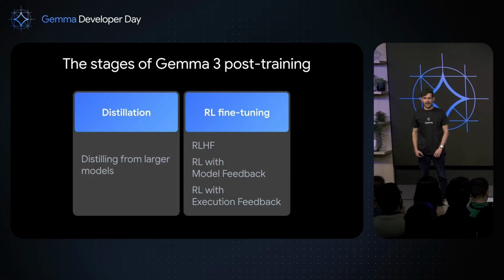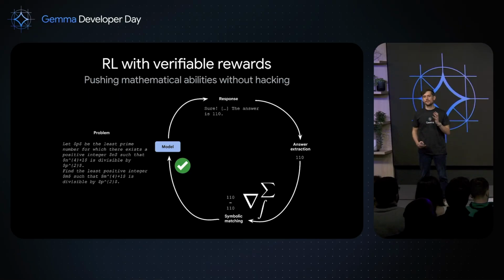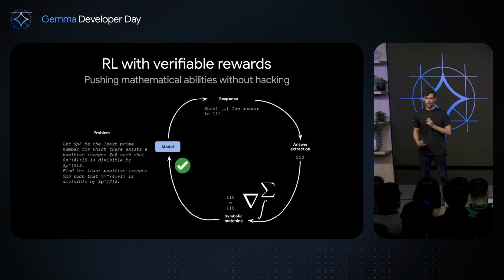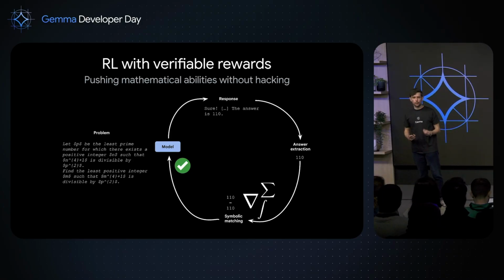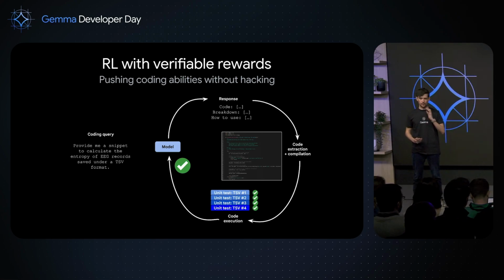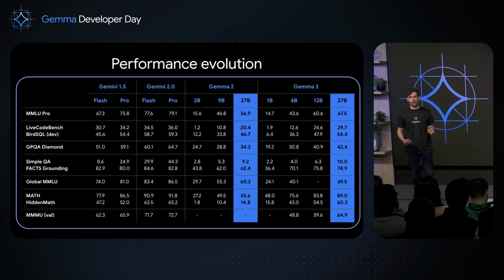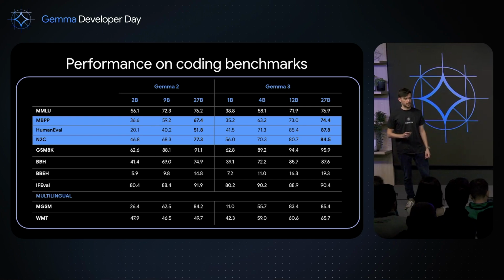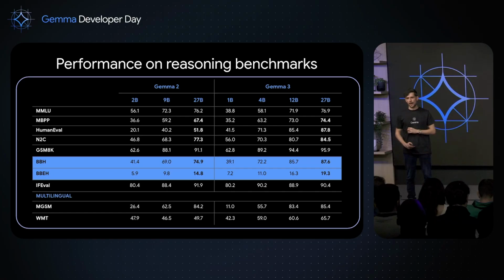Pushing the capabilities of Gemma 3 via distillation and RL fine-tuning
Specialized capabilities (e.g. math abilities, coding, multilinguality, tool use...) are key areas of improvement in post-training. In this talk we explore a novel strategy involving large-scale distillation and RL finetuning to push specialized capabilities in LMs while still improving their generality.

Speakers: Johan Ferret
Products Mentioned: Gemma